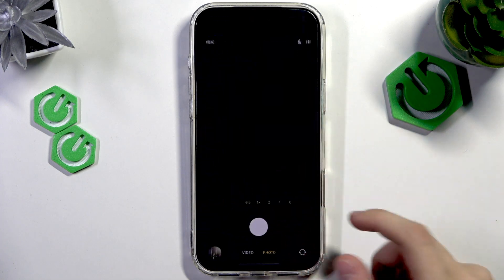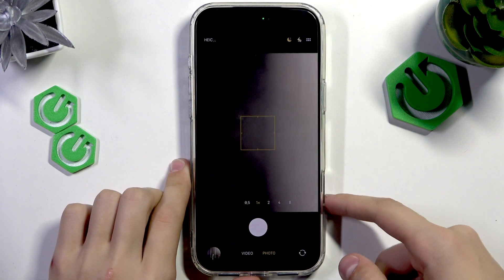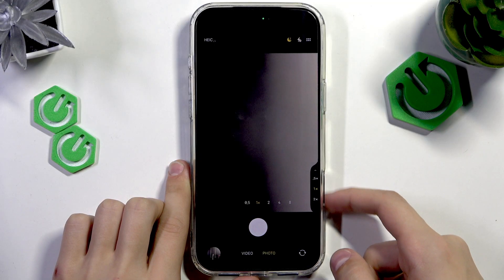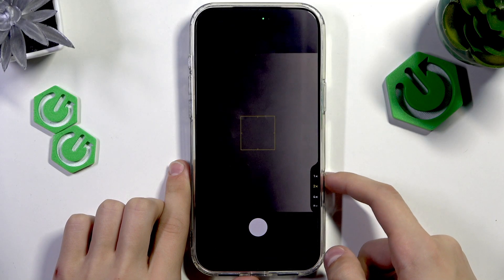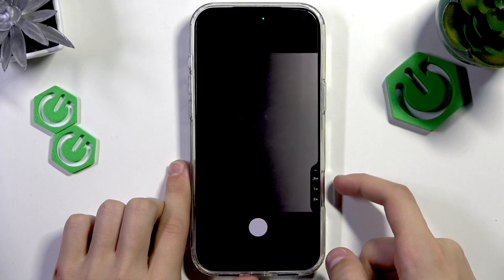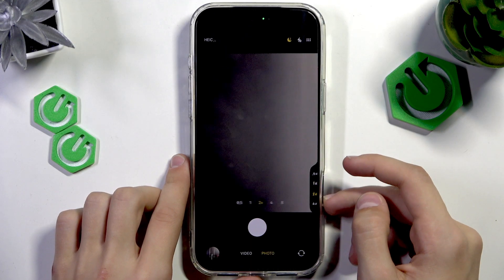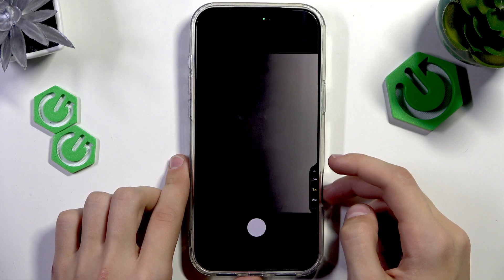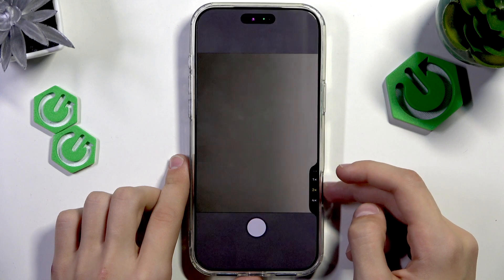iPhone 17 Pro | 17 Pro Max: Camera Button to Adjust Exposure Instead of Zoom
If you want to adjust the exposure on your iPhone 17 Pro or iPhone 17 Pro Max using the camera button instead of the default zoom function, this video will show you exactly how to do it. Learn how to change the camera button’s function from zoom to exposure control, so you can fine-tune your photos quickly and easily. We’ll walk you through the steps to access the camera control menu, select exposure, and use the side button to make real-time adjustments. This method works for both iPhone 17 Pro and Pro Max, making it perfect for anyone who wants more control over their iPhone photography.

How to adjust exposure with the camera button on iPhone 17 Pro Max?
How to change camera button function from zoom to exposure on iPhone 17 Pro?
Where is the camera control menu on iPhone 17 Pro Max?

0:00 Introduction
0:11 Default camera button functions
0:34 Double tap to open camera control menu
0:59 Selecting exposure control
1:08 Adjusting exposure with the camera button
1:21 Other camera button options
1:29 Final tips